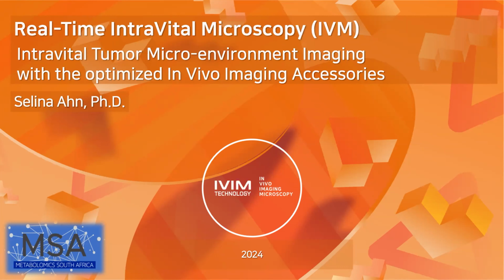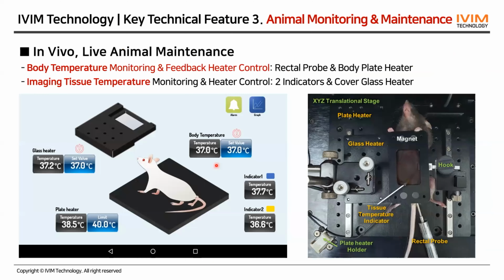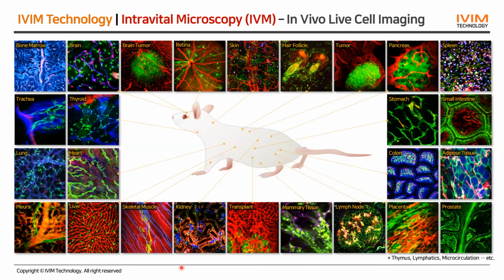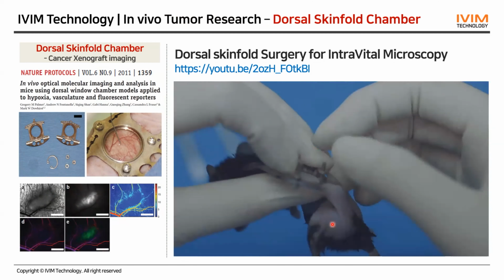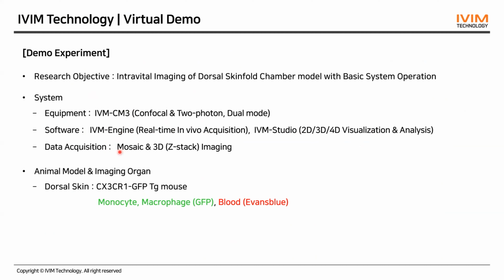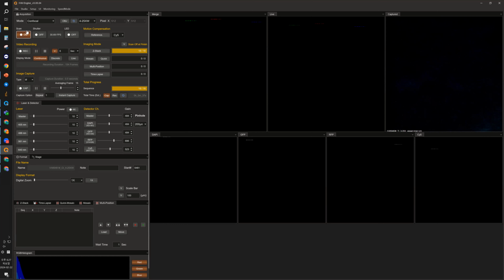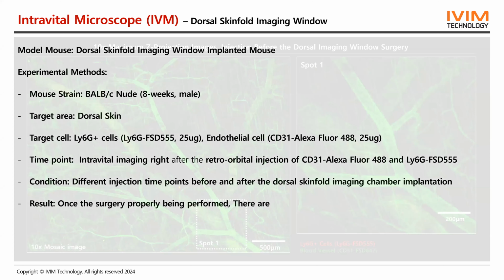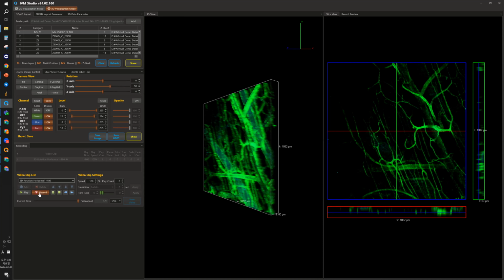Optimizing Tumor Micro-environment Imaging: Dr Selina Soyeon Ahn from IVIM Technology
The speaker was Selina Soyeon Ahn from IVIM Technology. Selina gave a talk on Optimizing Tumor Micro-environment Imaging Through All-inOne Intravital In Vivo Imaging System. Selina Soyeon Ahn will give a virtual demo on in vivo dorsal Skinfold chamber imaging. For more information on the upcoming webinar, please have a look at the attached flyers